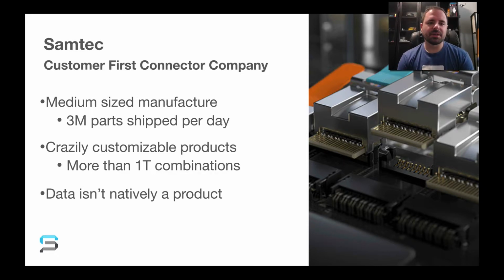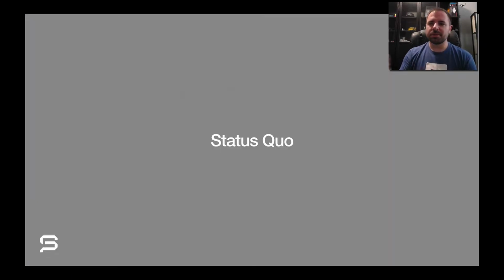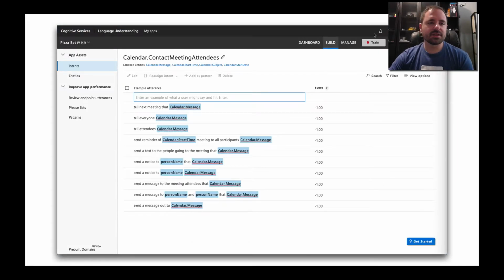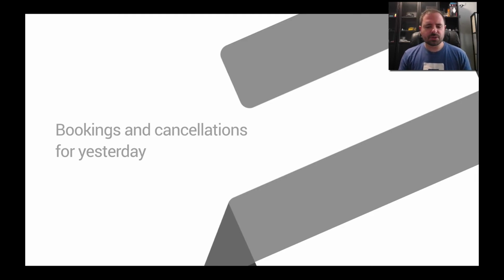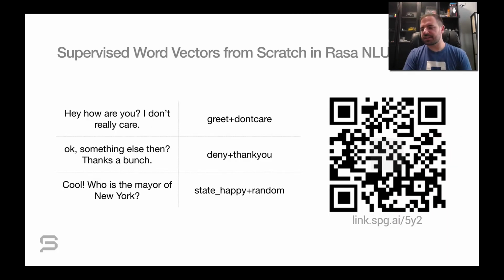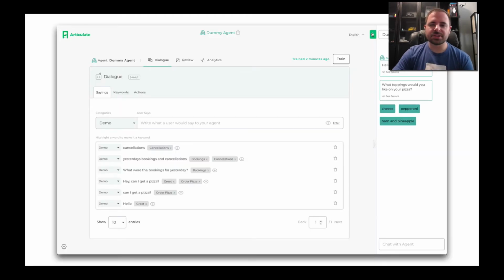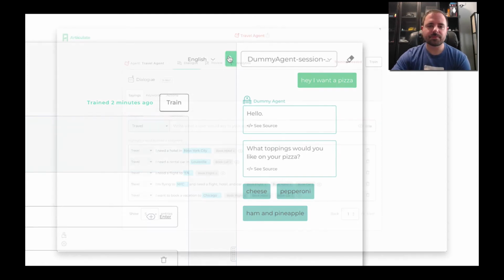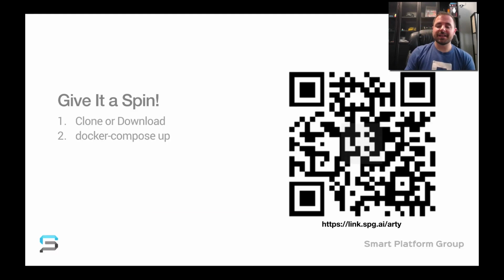Designing a Graphical Interface for Multi Label Classification - Caleb Keller - Rasa Dev Summit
Hey everyone, I missed the Rasa Dev Summit due to some travel problems, but still wanted to share my talk.